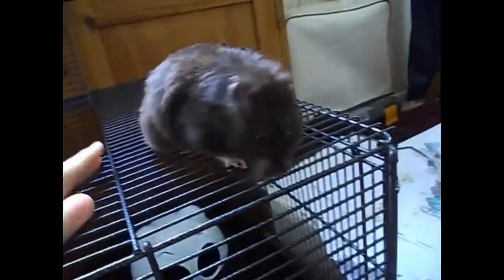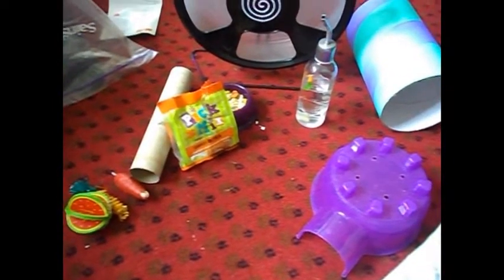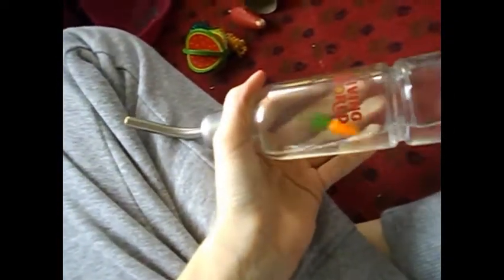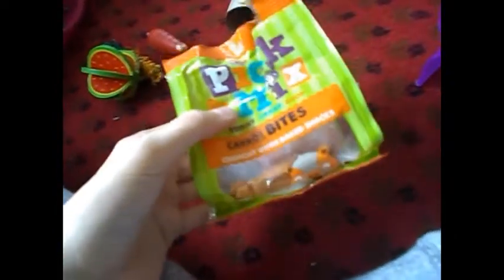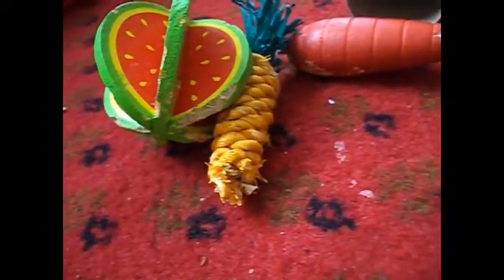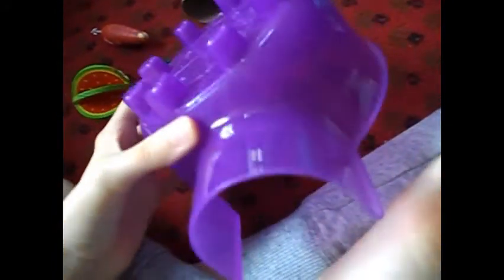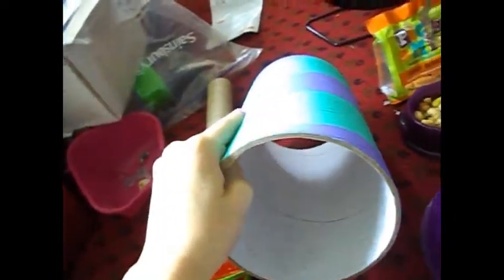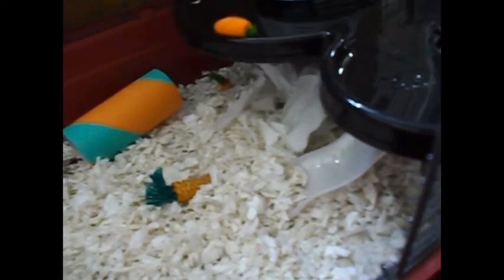HAMGUIDE2014:BEAR NECESSITIES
Hope you enjoyed Episode 2 :D